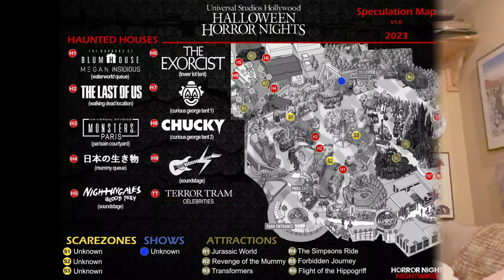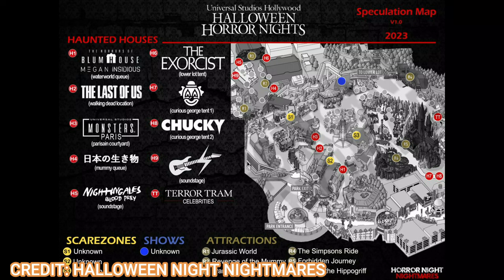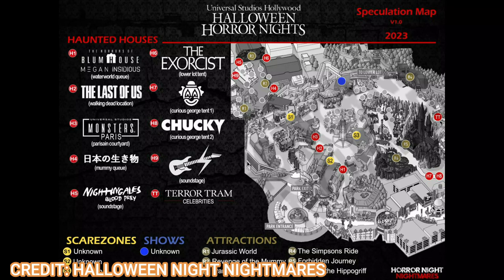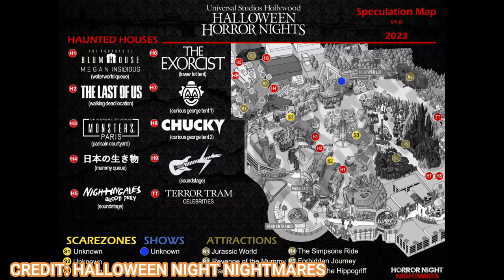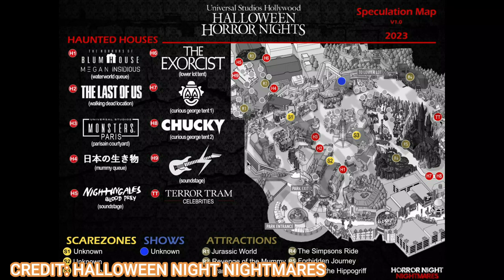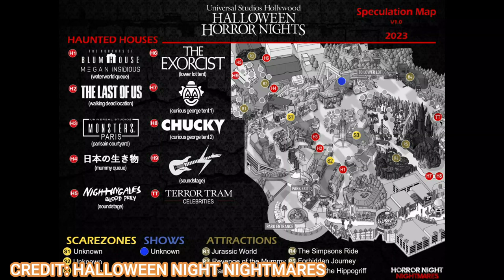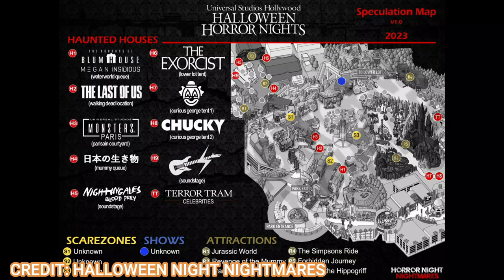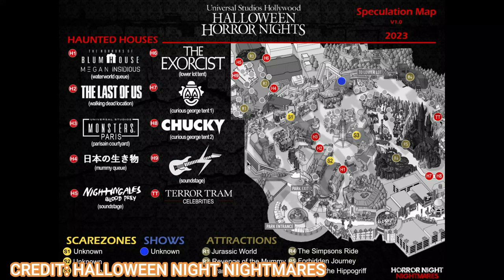Clowns | Zombies | Halloween Horror Nights Spec Map V1 | Universal Studios Hollywood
The first Halloween Horror Nights spec map for this year has been released for universalstudioshollywood , what do you think of the lineup so far?